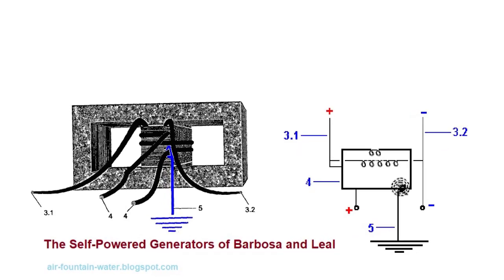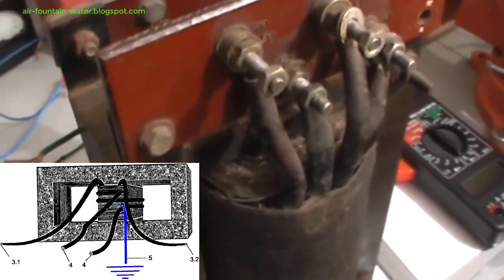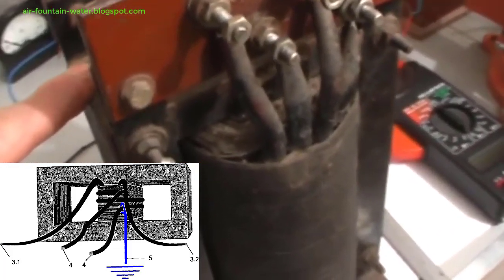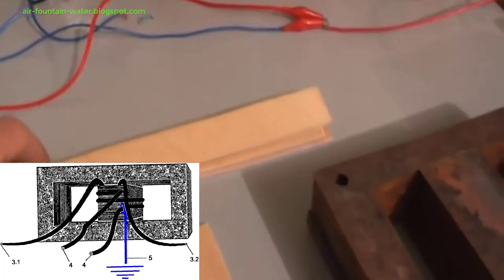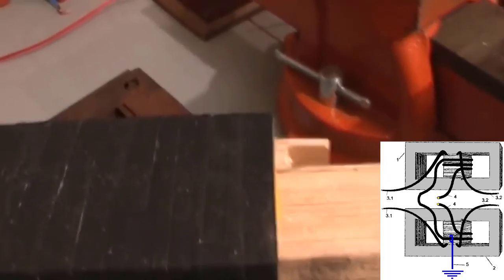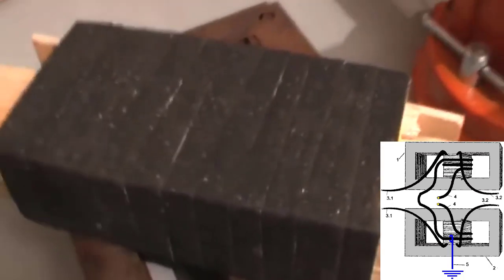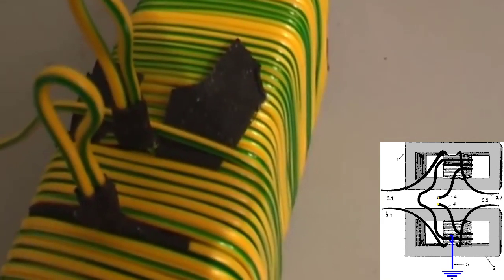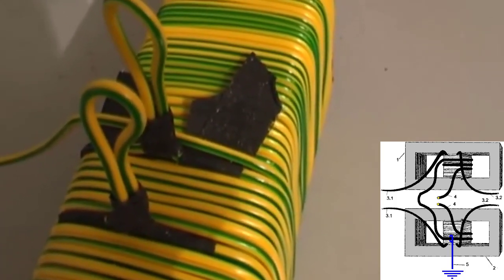Self-Powered Generators of Barbosa and Leal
In July 2013, two Brazilian men, Nilson Barbosa and Cleriston Leal, published a series of patents which appear to be very significant. Their patent WO 2013/104042 published on 18th July 2013, is entitled “Electromagnetic device for Capturing Electrons from the Ground to Generate Electricity” and has some very interesting features. It describes a simple device which they describe as an “electron trap”. Their patents are written in Portuguese and an attempted translation of three of them is included at the end of the Appendix.